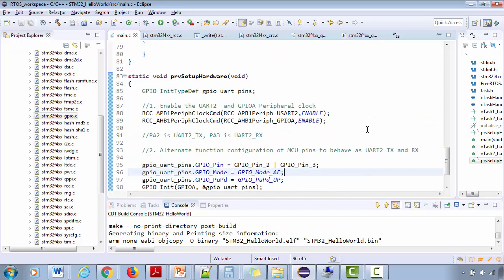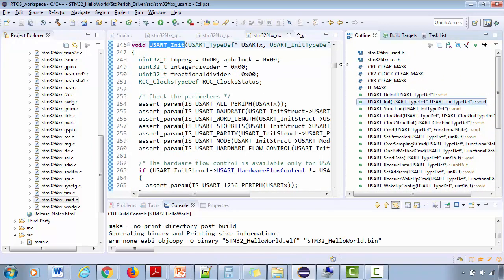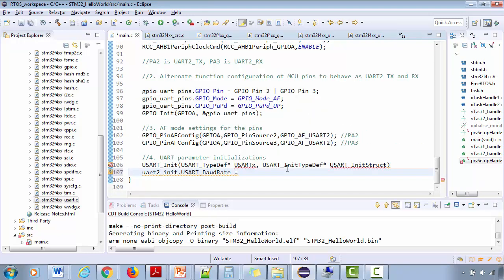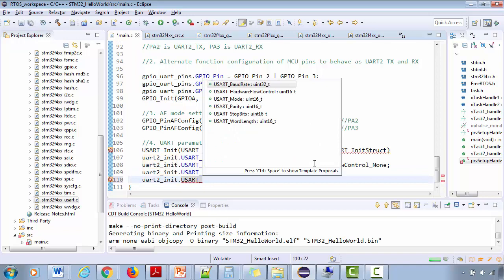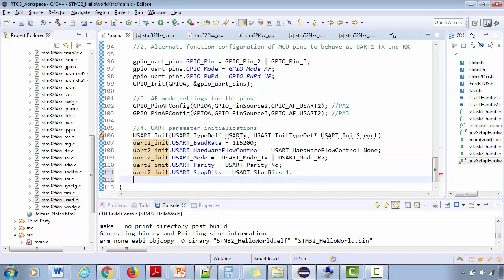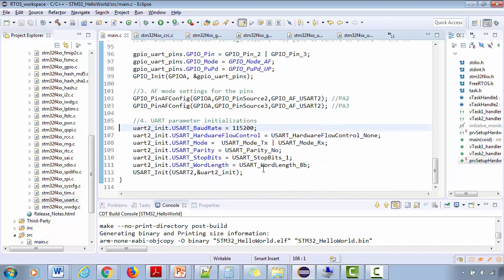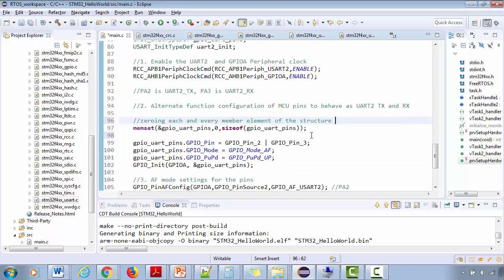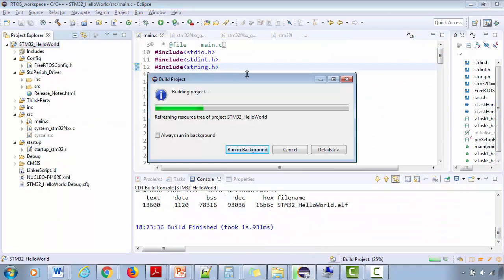28 Exercise : UART Parameter Inits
Exercise : UART Parameter Inits